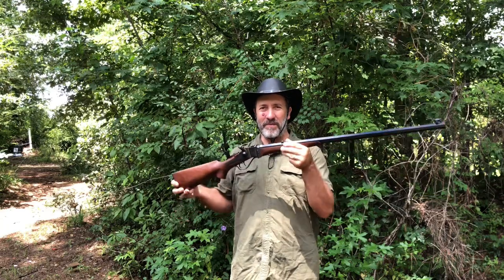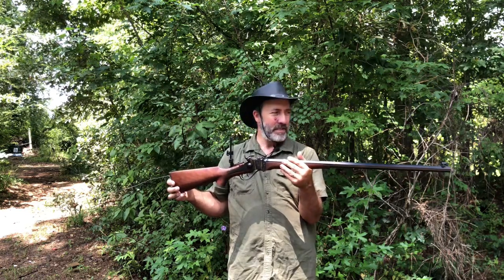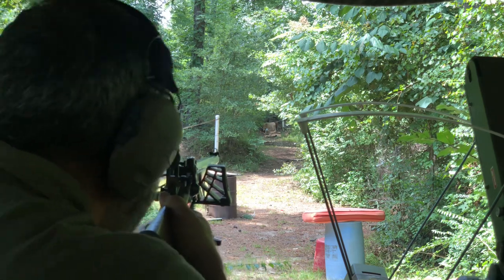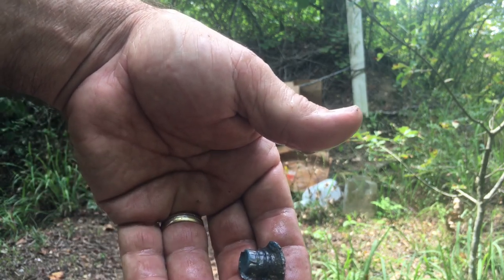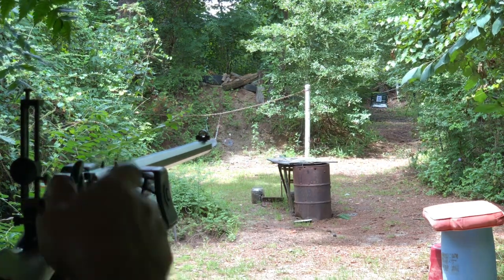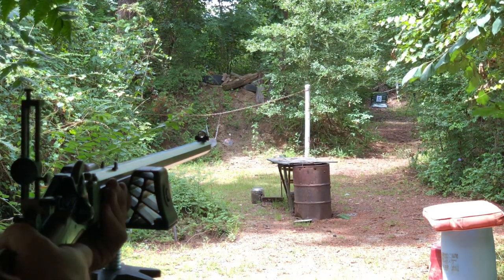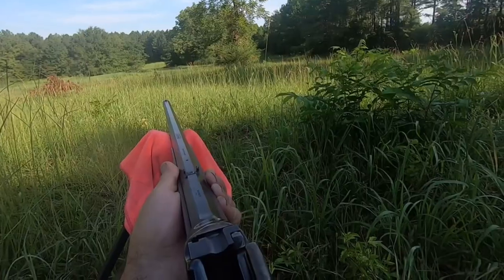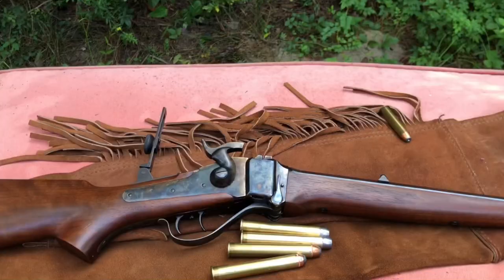50-140 Sharps Accuracy￼￼